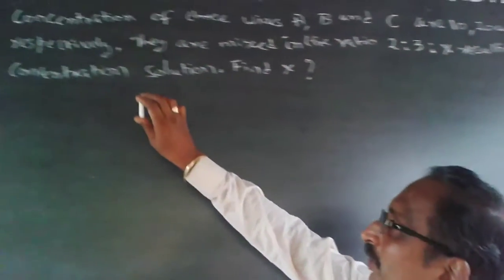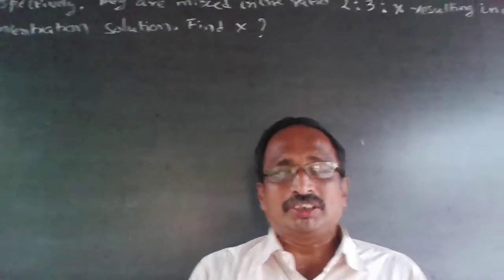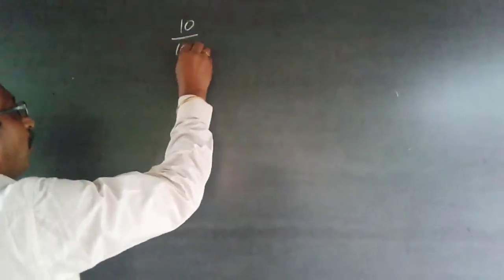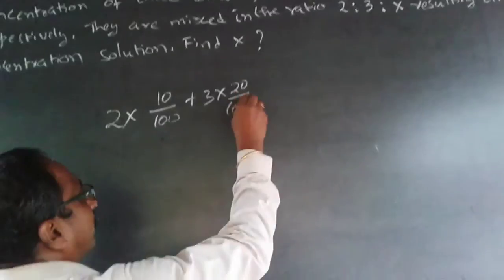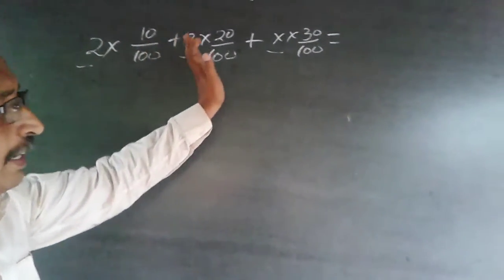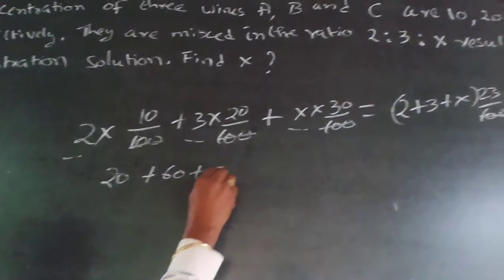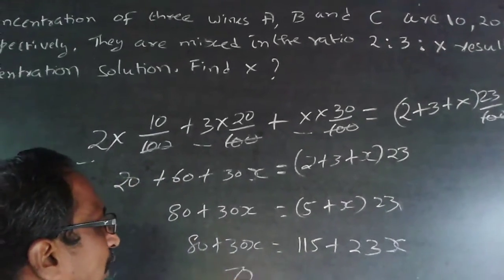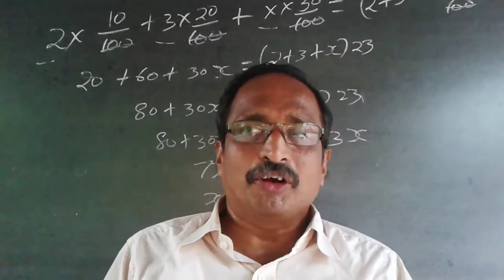Quantitative Aptitude Ratios and Proportions 2 WIPRO CAT Caritor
Concentrations of three wines A, B and C are 10, 20 and 30 percent respectively. They are mixed in the ratio 2 : 3 : x  resulting in a 23% concentration solution. Find x